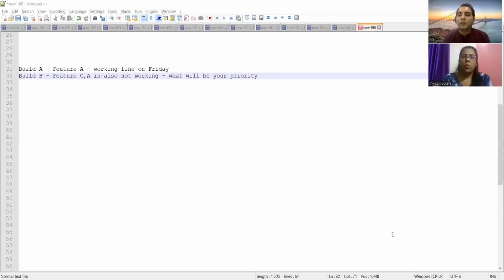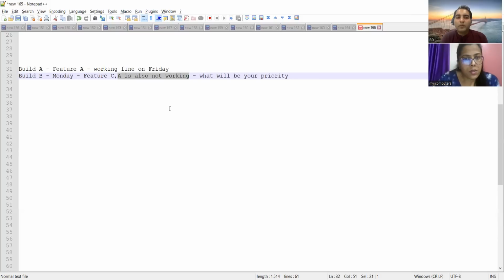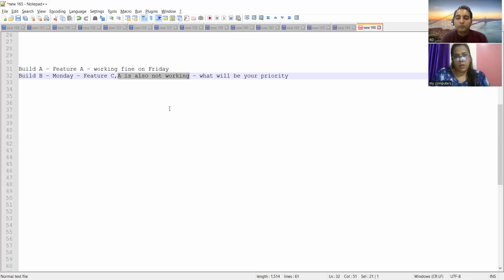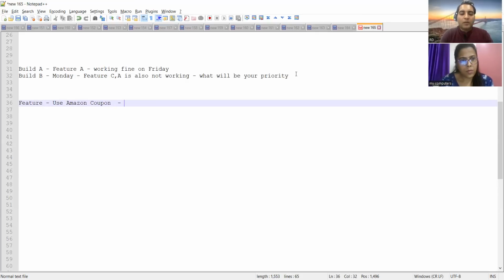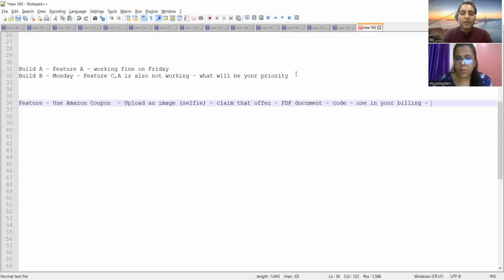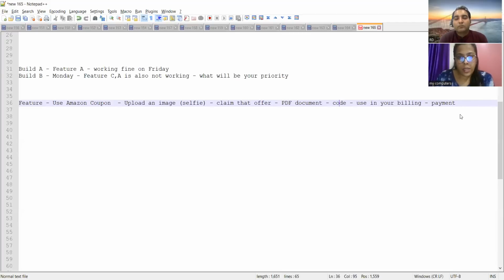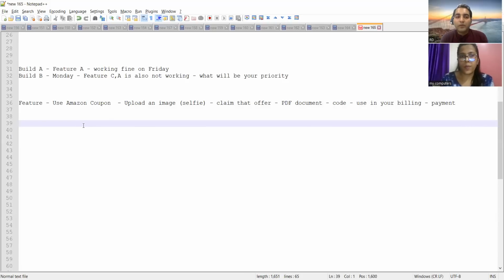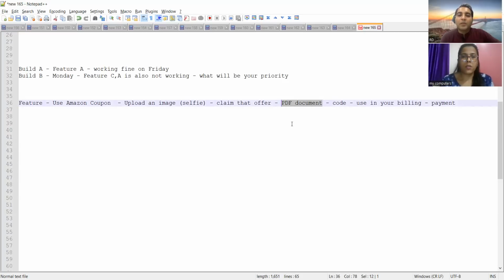Software Testing Mock Interview| Manual Testing Interview| RD Automation Learning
In this Manual testing mock interview, you will learn how to answer interview questions for experienced. I will be interviewing one of my YouTube subscribers who is working as an tester with 5 months of experience

This Software testing mock interview video is relevant for 1-3 years of experience candidates who are looking for skills to handle any software testing interview.

Watch this software testing mock interview series and get understanding about software testing interviews and types of questions asked in software testing interviews for freshers and experienced candidates.

In this Manual testing mock interview, you will learn how to answer interview questions for experienced. I will be interviewing one of my YouTube subscribers who is working as an intern in an organization.